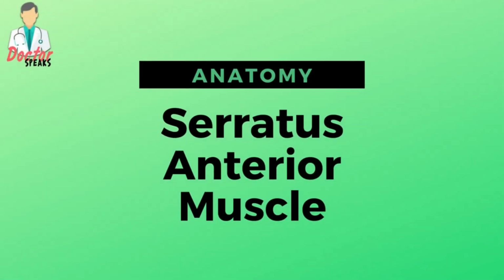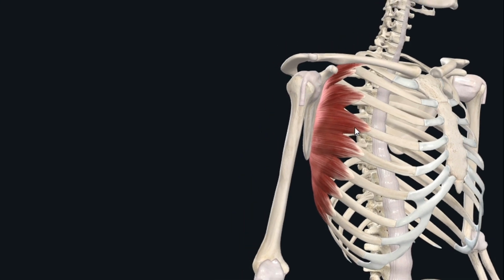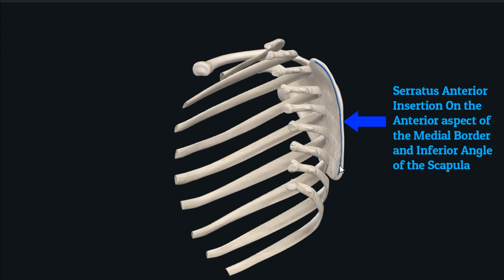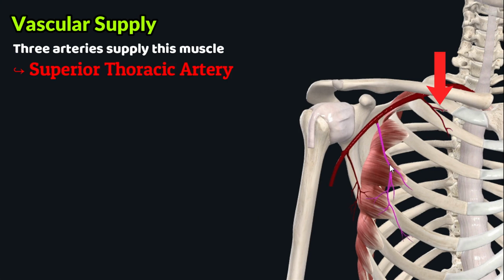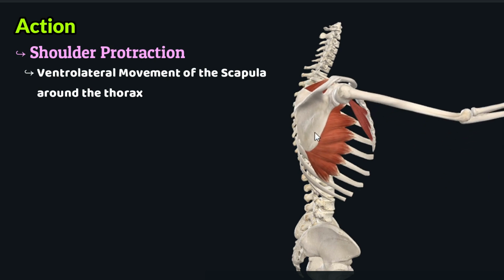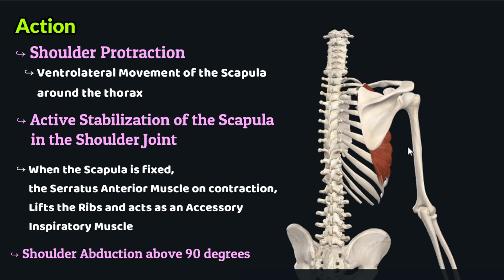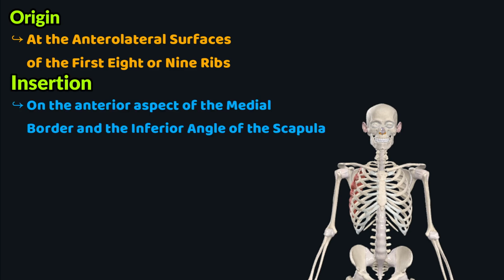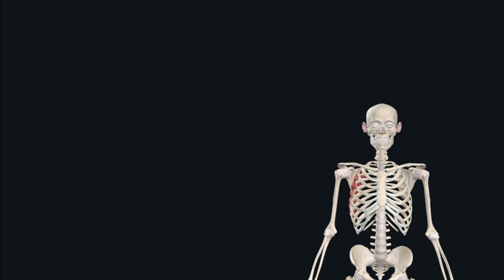Serratus Anterior Muscle Anatomy | Muscle of Pectoral Region | Doctor Speaks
Hi viewers!
Welcome Back

This video tutorial is about the anatomy of an important muscle of the Pectoral Region, the Serratus Anterior Muscle. This muscles lies on the anterolateral aspect of the thoracic wall and it connects the thoracic wall to the shoulder girdle. We have worked to describe all the important points related to this muscle such as its origin, insertion, its nerve supply, vascular supply and important actions performed by this muscle. We have also mentioned a body defect of this muscle.
Hope you find this tutorial helpful.

Chapters
0:00 Introduction to Serratus Anterior muscle
0:59 Origin
1:15 Insertion
1:53 Nerve Supply
2:26 Blood Supply
3:13 Actions
4:35 Paralysis of Serratus Anterior

Looking for our tutorials on other muscles of Pectoral Region? Here are the links for these short clips.